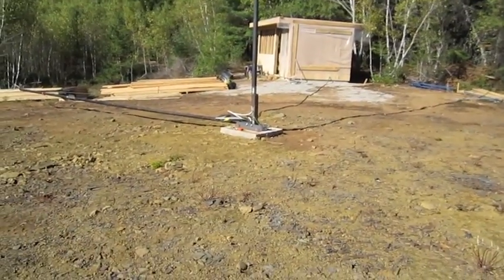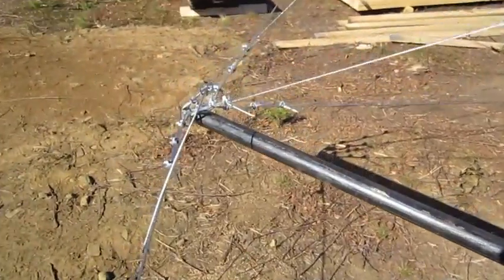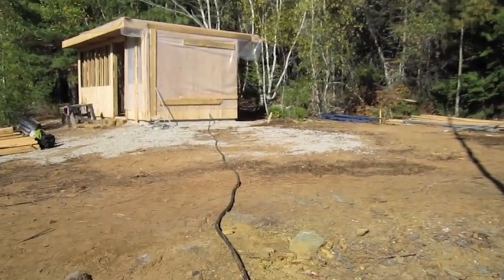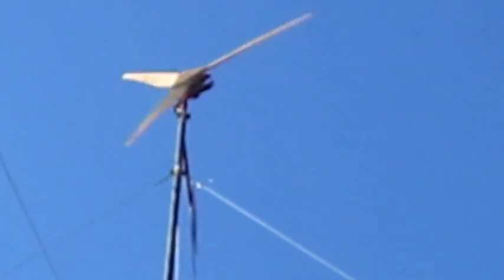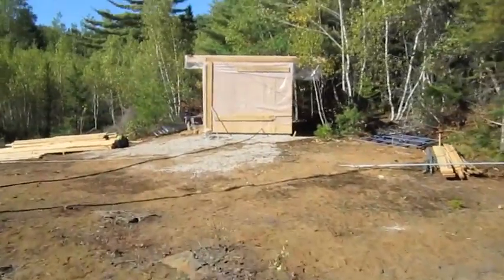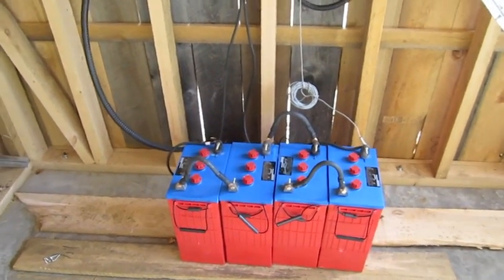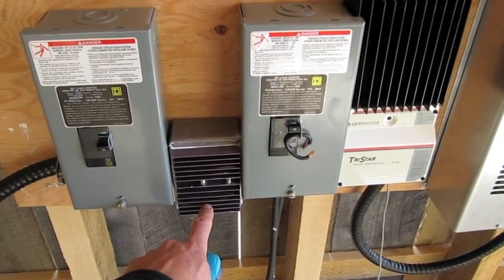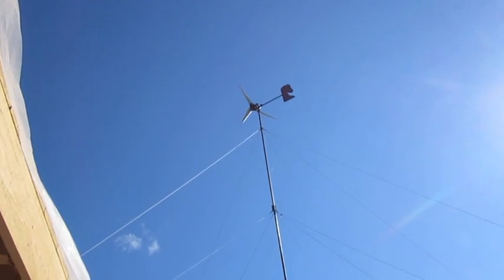Site Walkthrough of a Home-Built Wind Turbine in Nova Scotia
This is a dorky site walkthru of the wind turbine we installed this weekend at Windhorse Farm in Nova Scotia.   It was an installation workshop.

The wind turbine itself was created from scratch at a previous workshop, using Hugh Piggott's design (and Hugh Piggott himself taught the workshop, which was quite excellent).    Its rated at around 800W but I haven't yet done the tests to put the numbers behind that.

To see a power curve of a similar unit, check out Hugh Piggott's and look for the "Live Summary" in the upper right.